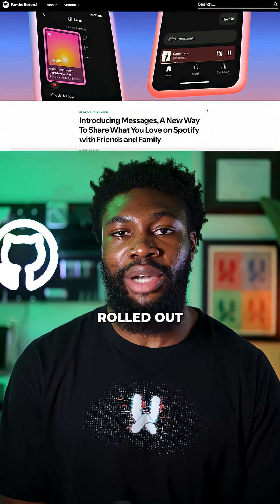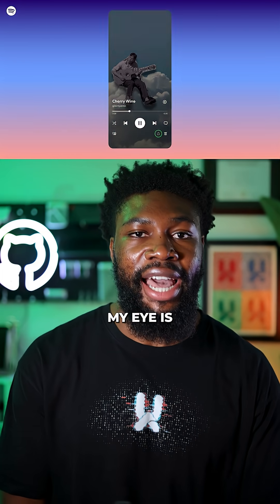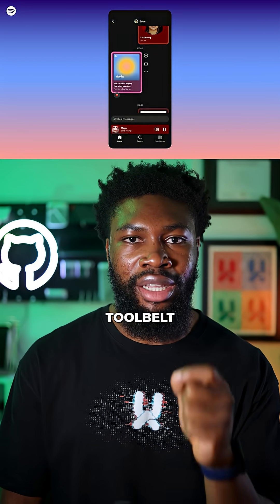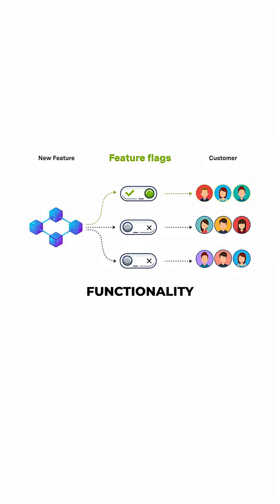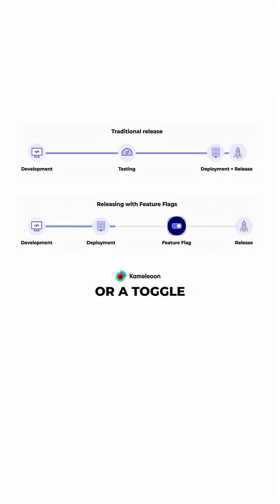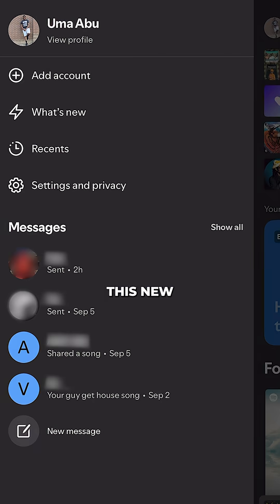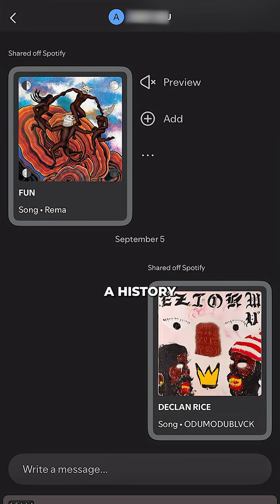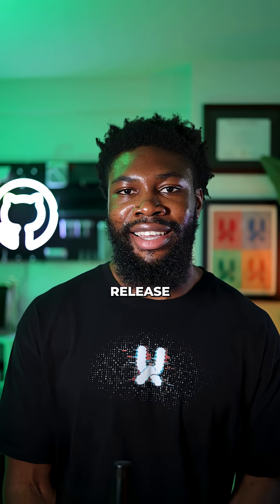Feature Flags Explained in 60 Seconds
Feature flags are some of the most underrated tools in software development!

At their core, they let you roll out changes without breaking things. Here’s how Spotify might have used them in the release of their new messaging feature!